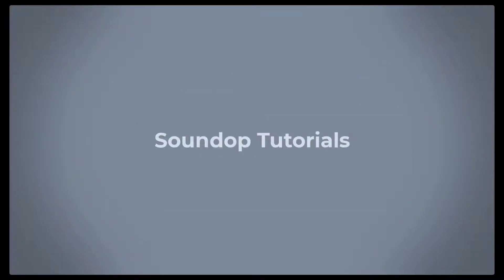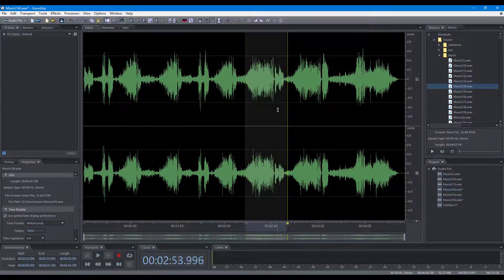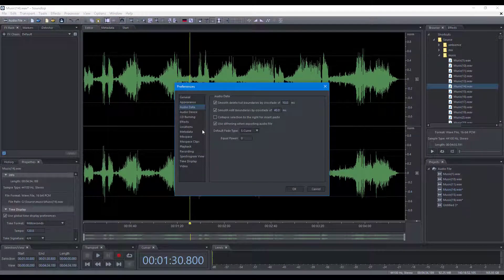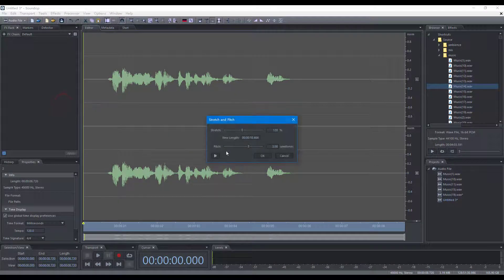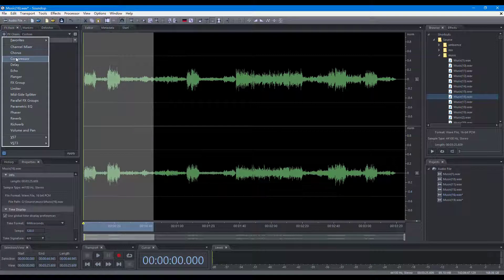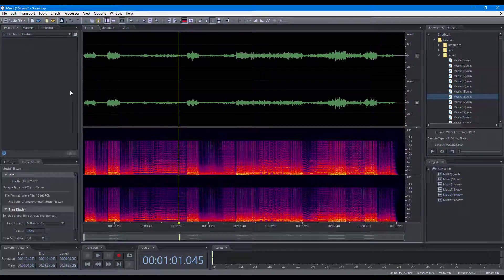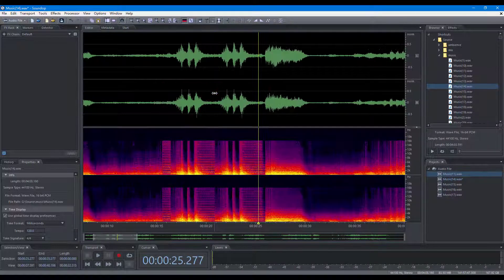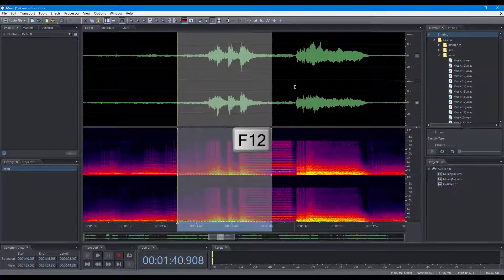Editing Audio Files | Soundop Tutorials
In this video, we will focus on operations to edit audio files in the audio file editor.